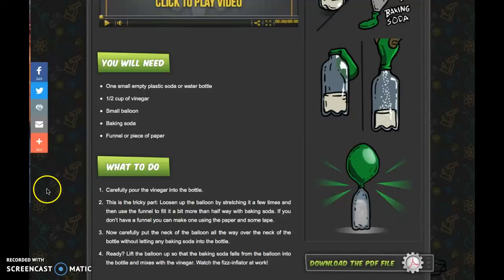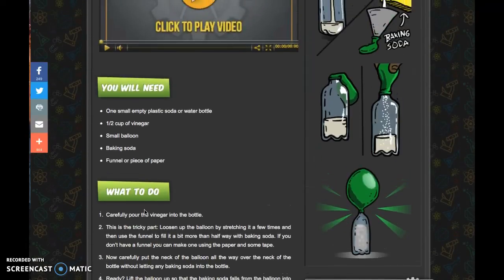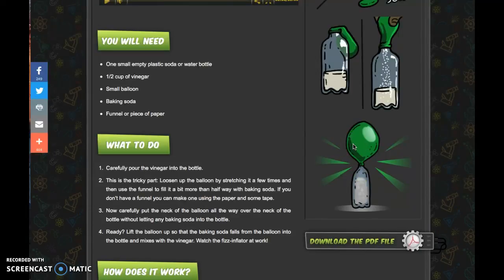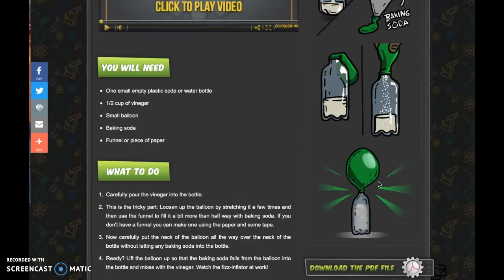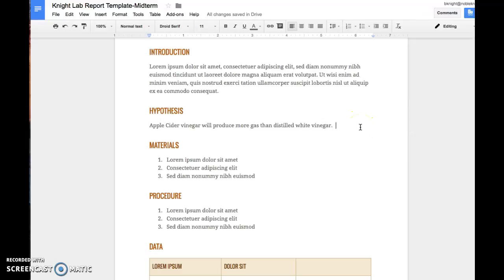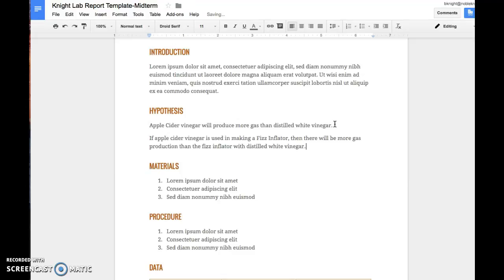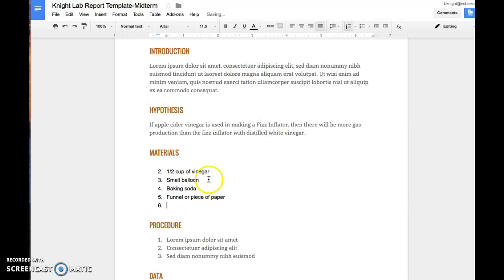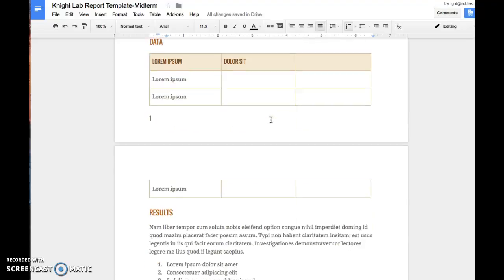Controlled Experiment Midterm Review